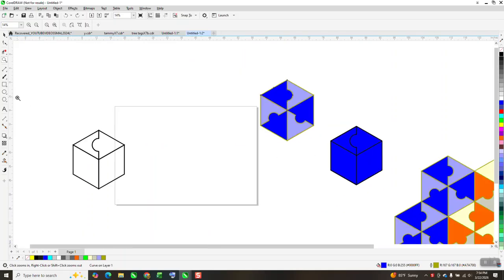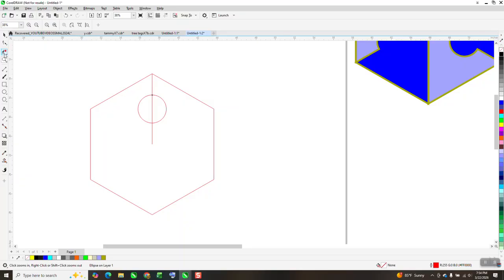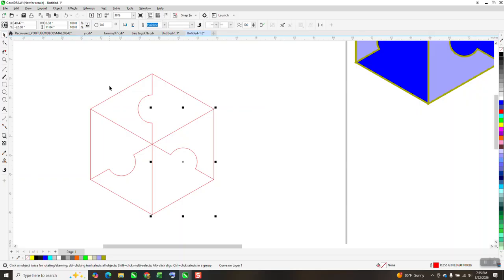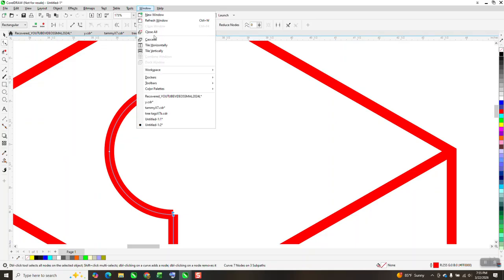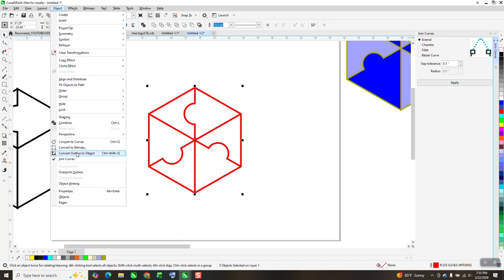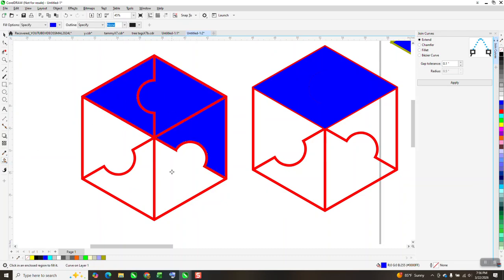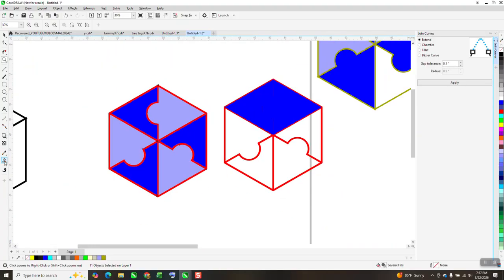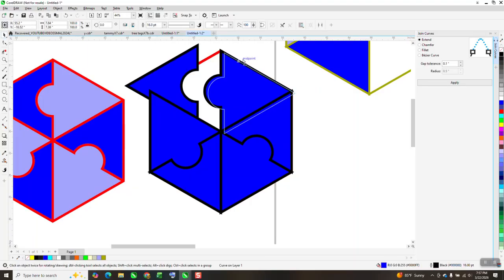Corel Draw Tips & Tricks You have to convert the lines into an Object